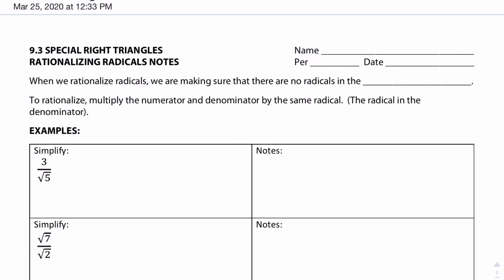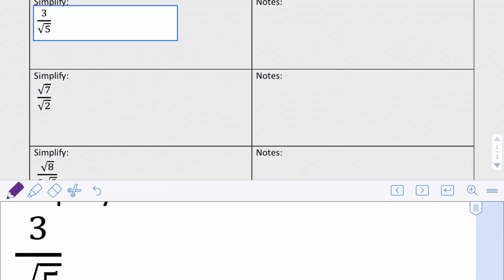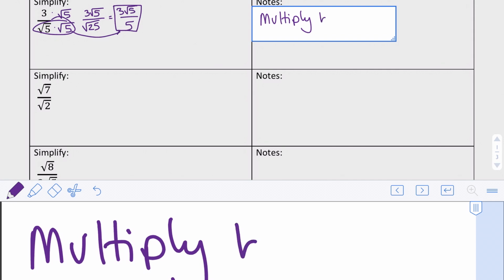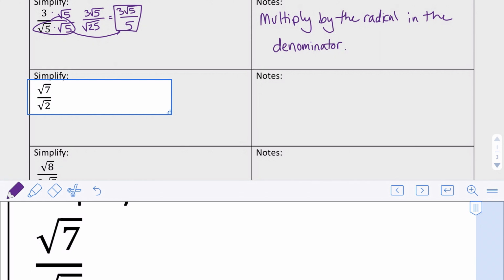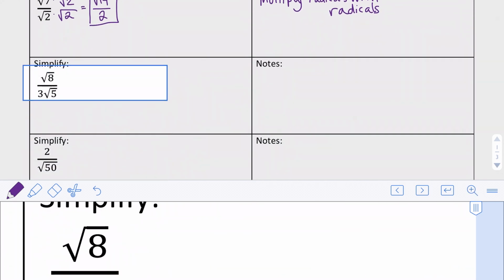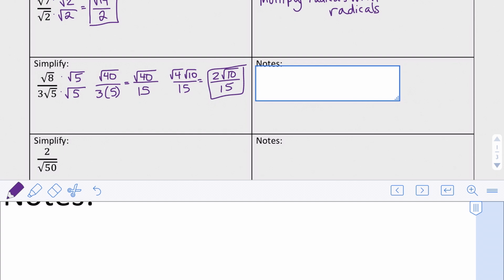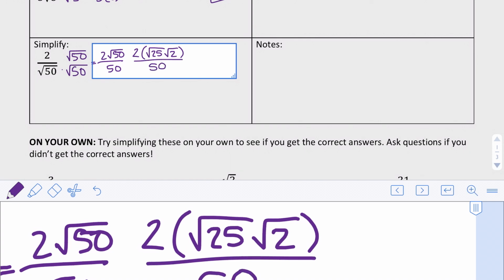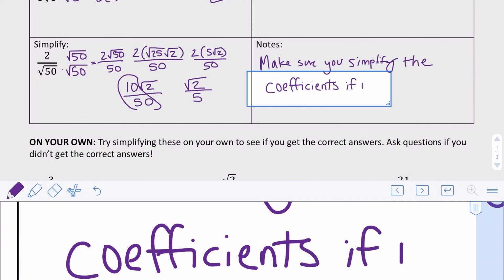9 3 Rationalizing Radicals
Video lesson for 9.3 Rationalizing Radicals